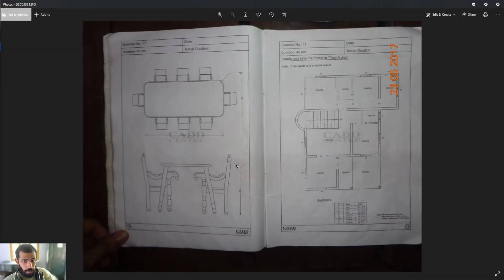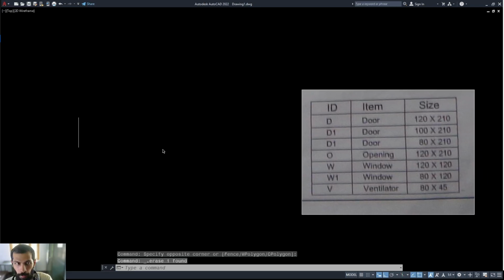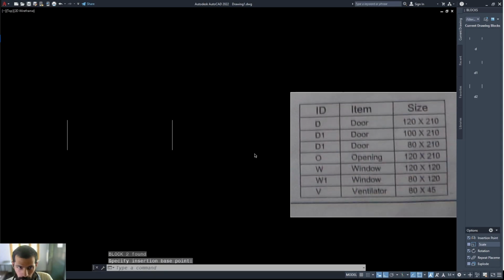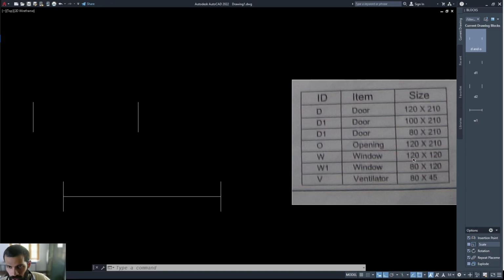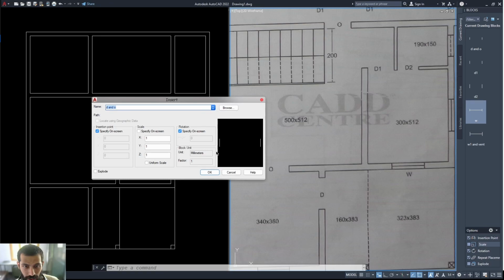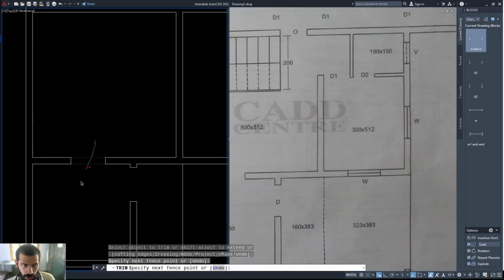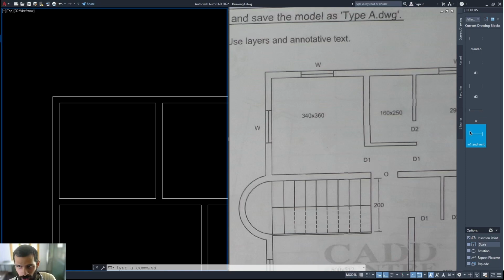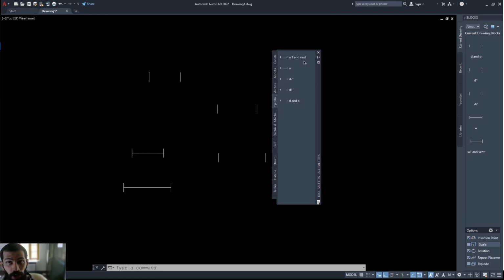Where to Use Blocks in AutoCAD | Door , Windows